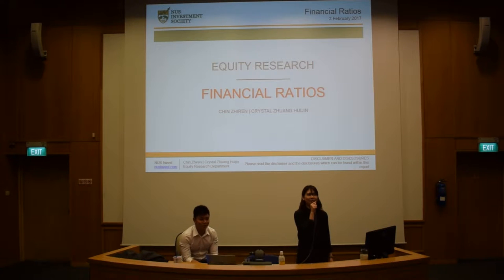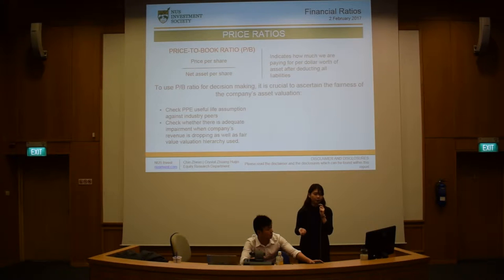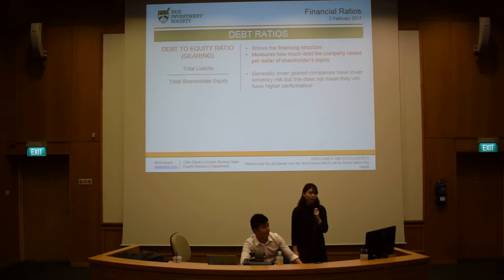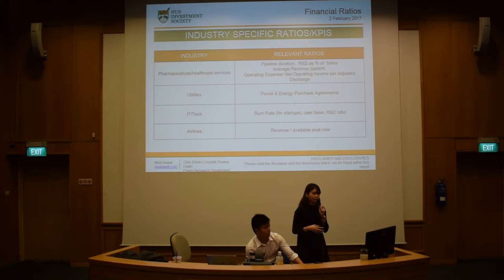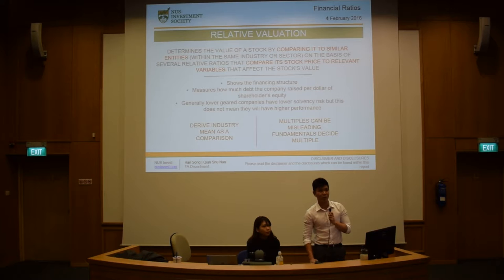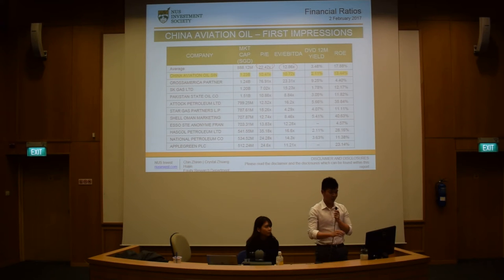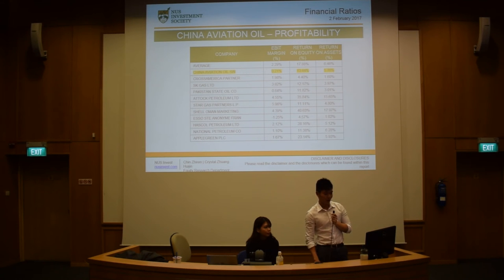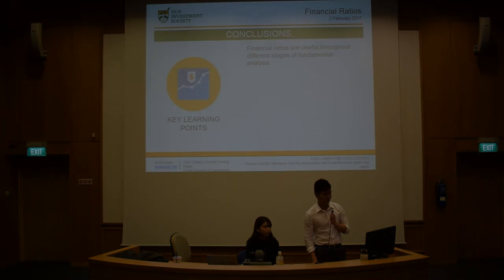NUS Invest Workshop 8: Financial Ratio Analysis